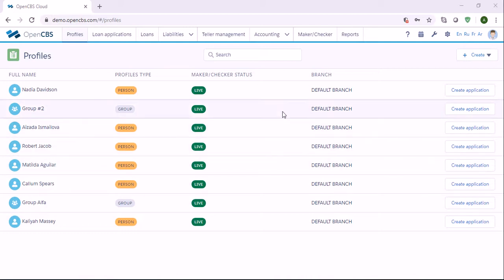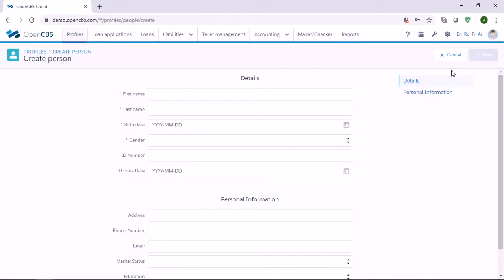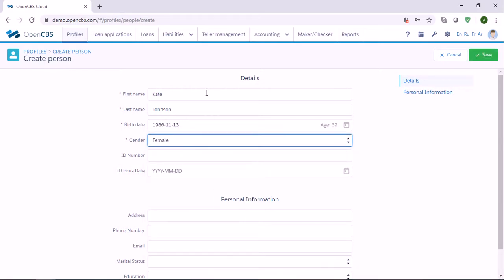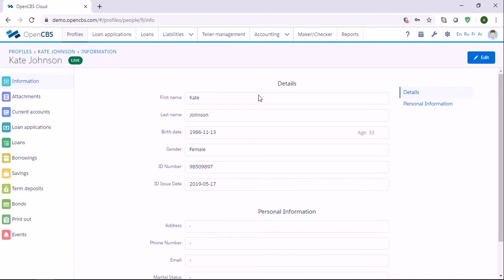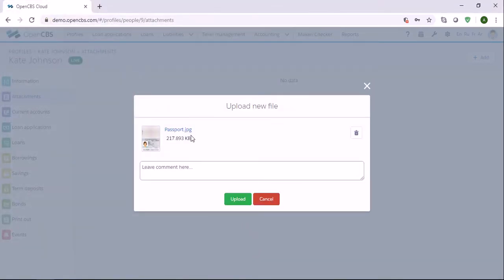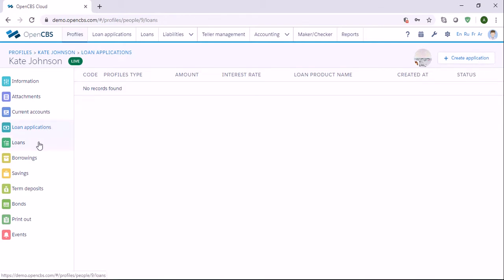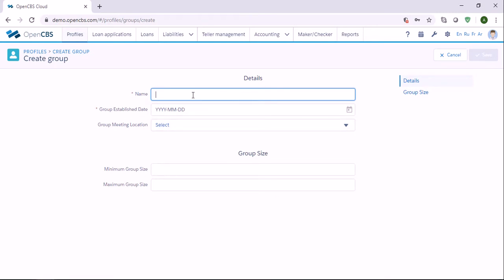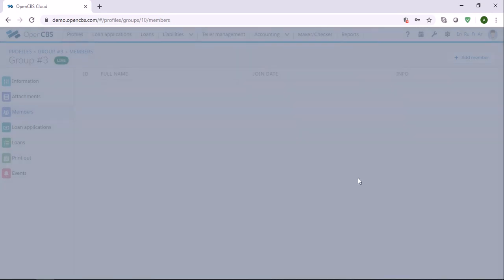Create customer profiles in the OpenCBS software